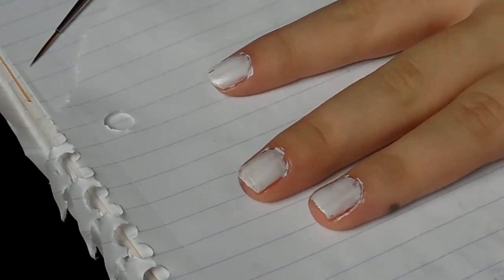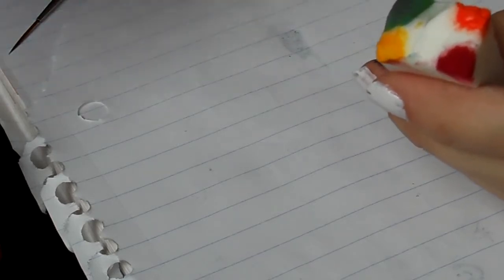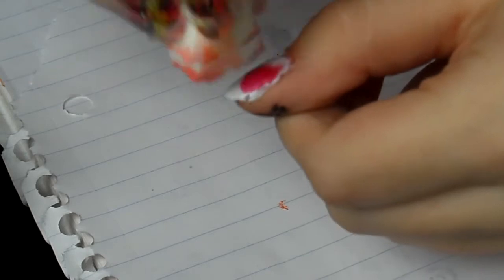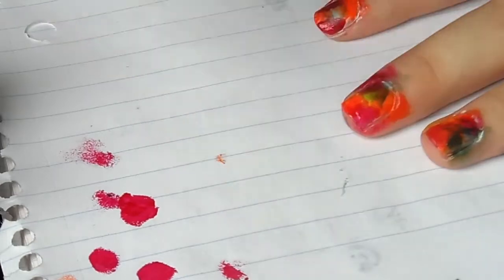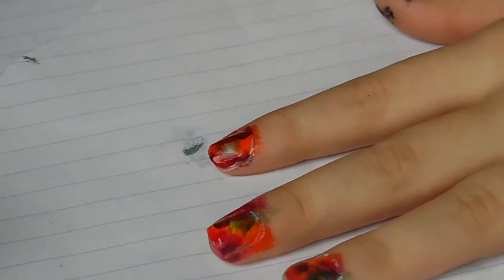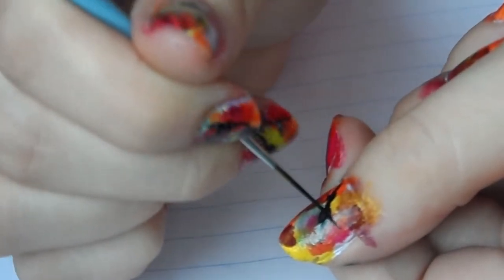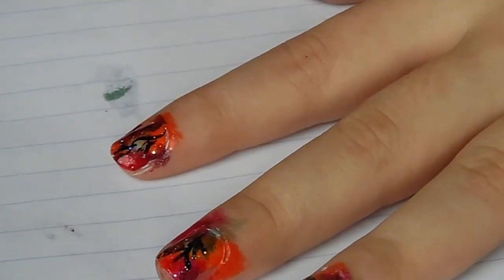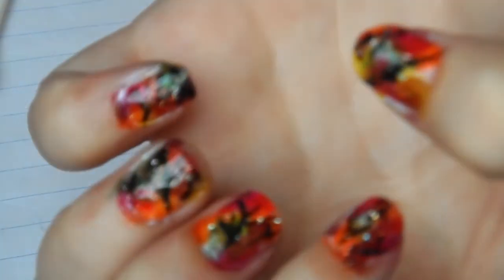Turning Leaves Inspired Nail Tutorial!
Hi Gurlies!
So here is a fall festive inspired nail tutorial! i worked hard on coming up with it so I hope you like it and enjoy!

XoXo
~Brooke